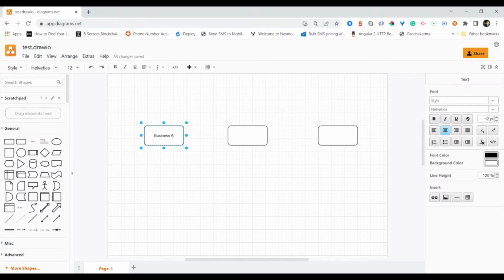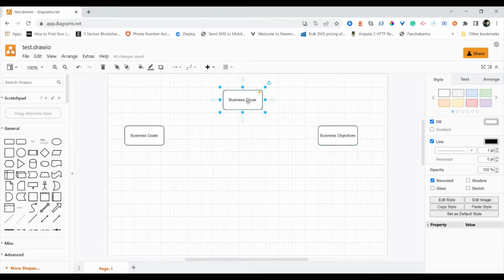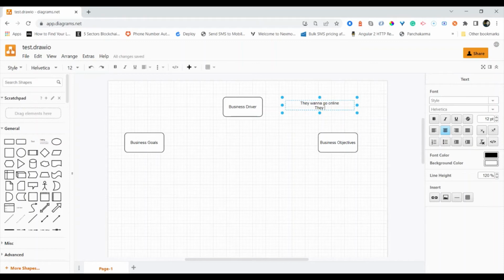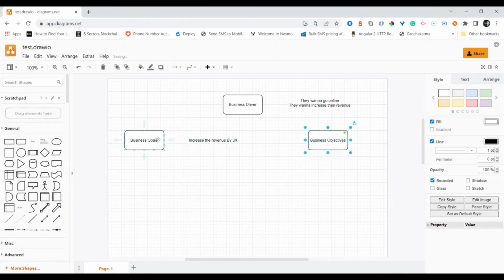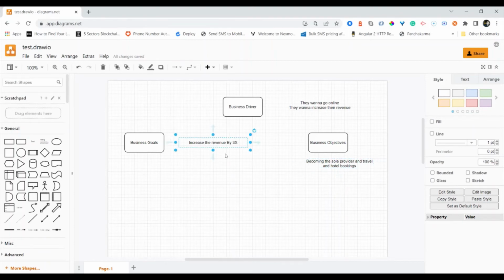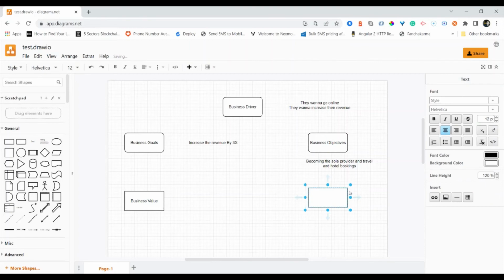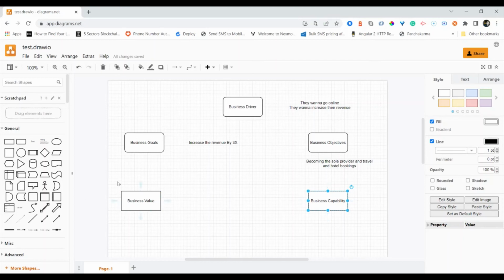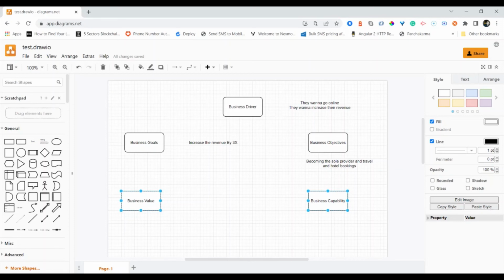How to Design Solution-1 (Business Architecture)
This video explains about how to think on business architecture attributes while creating a new digital solution for your clients.

Business Architecture will help you gather more insights on different areas of your clients product and their aspirations in terms of business objectives.

This is first video in the series explaining about business architectures.